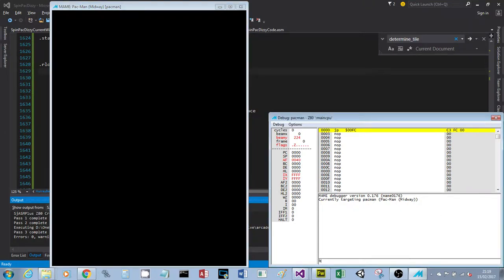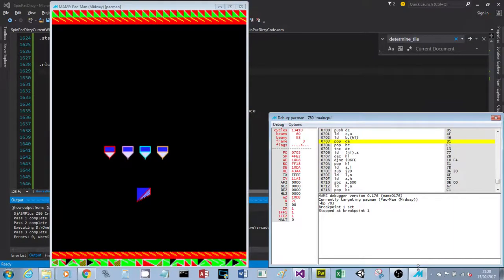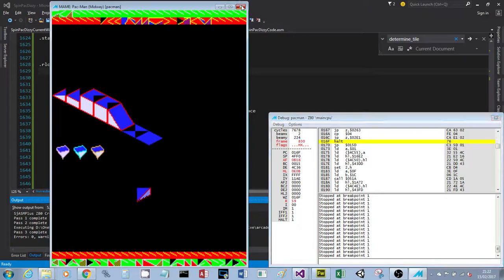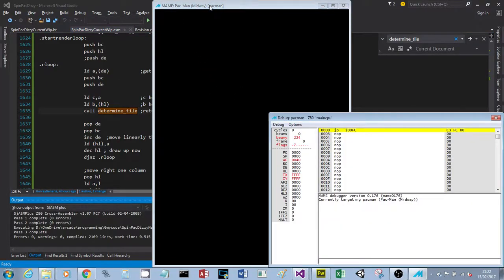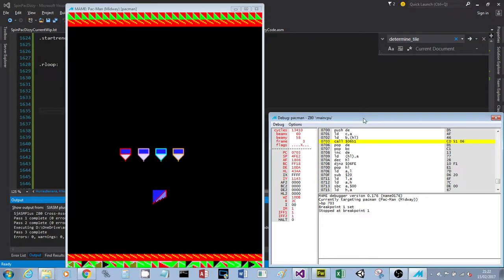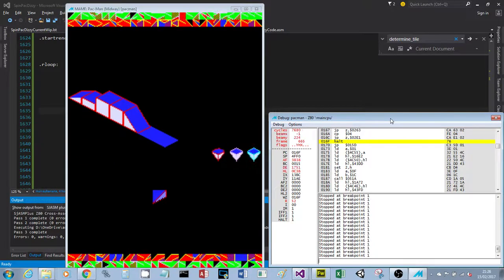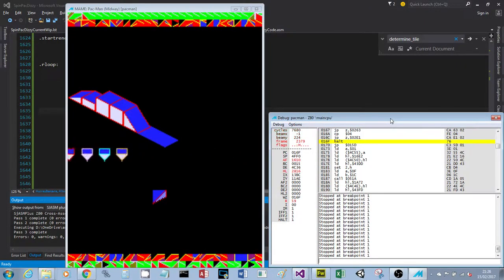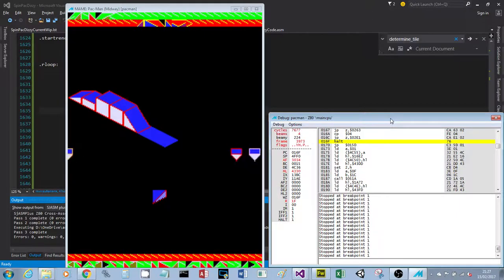Spin Pac Dizzy renderer with Compund tile lookup working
In this video I show a more complex render example which involves a series of floor tiles with some blocks and ramps rendered on top.

I show the system working without any compound tiles to show the problem to be solved with single layer tilemap tiles.

I then show the same system using the compound lookup table, which determines the what tile should be drawn given the tile we want to draw and the current tile already placed at the same location.

This involves searching a large 3 byte per record lookup table, to determine if a different tile graphic should be drawn to represent on tile overlaying another.

The current code uses linear techniques, which is not very fast and could be speed up using further offset tables, but these take memory which I'd rather reserve for maps.